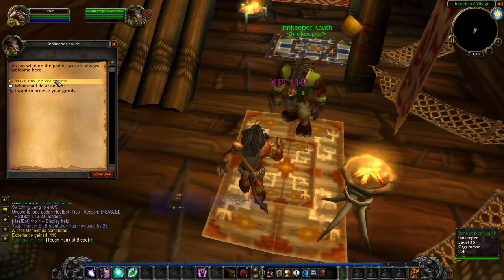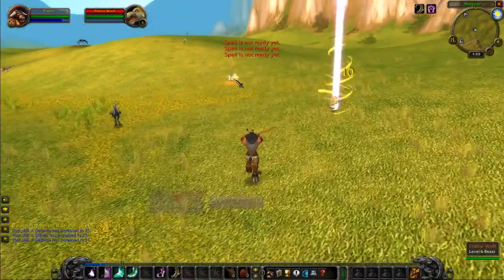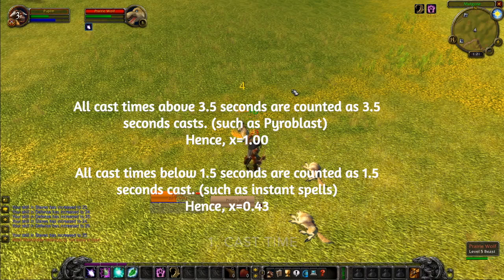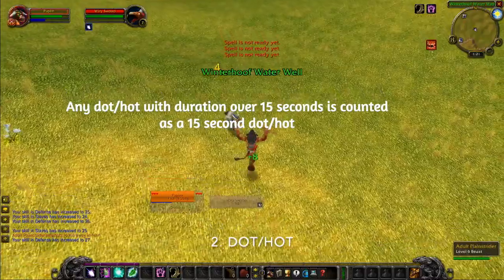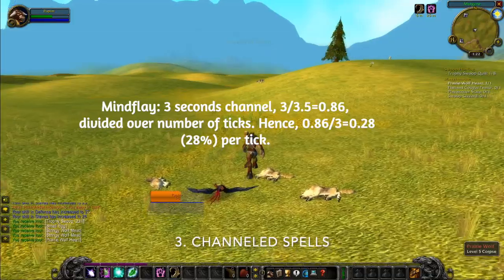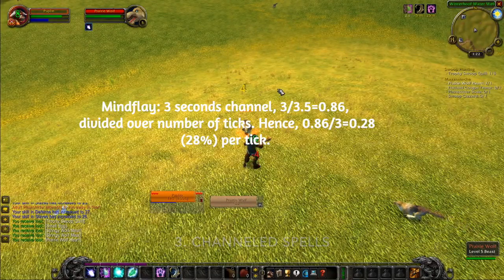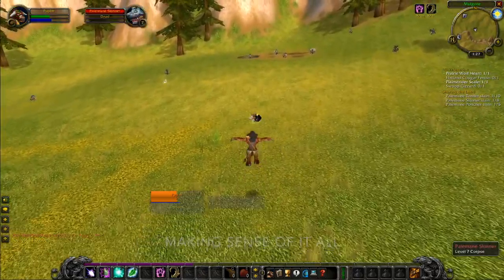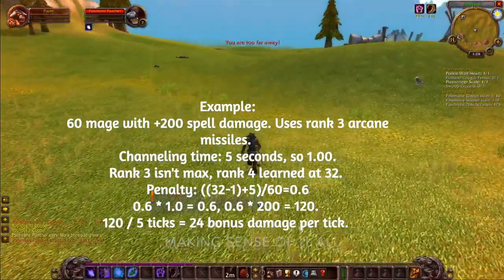WoW Classic - how does spell power ACTUALLY work?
Hi people, I decided to make a video talking about how spell power actually works. Hope you enjoy!